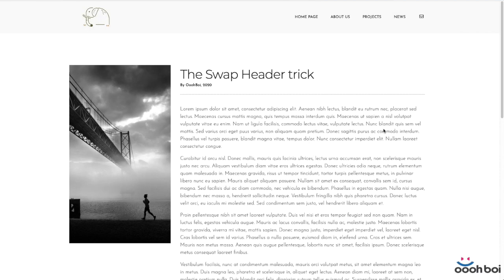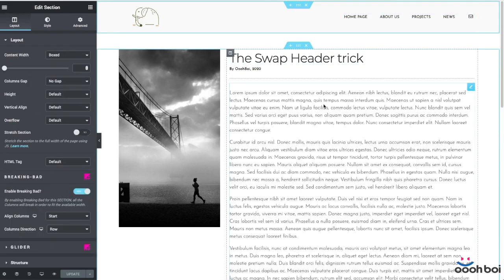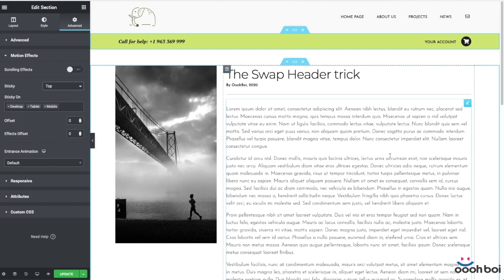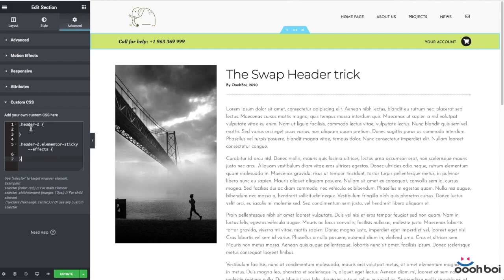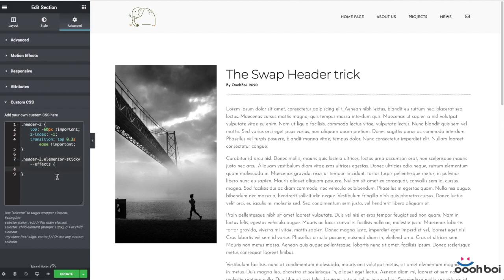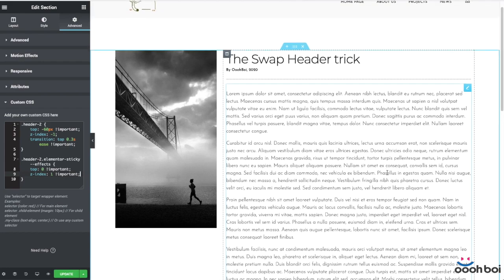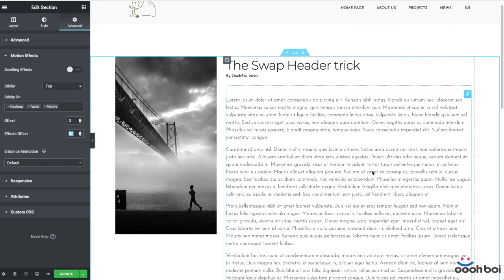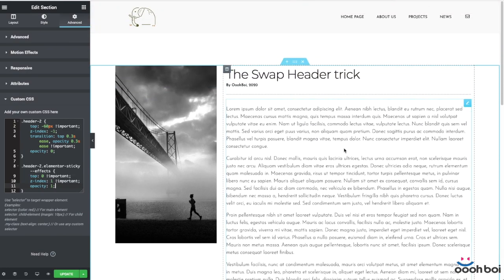Swap headers on scroll in Elementor (PRO)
Swapping the page header on scroll became popular lately because it allows you to display the different content in the viewport top. It can be any type of content; maybe the secondary menu, the shopping cart, an action call, the banner ad - anything you can think of. The point is to grab the user's attention and make the room for displaying important information that would otherwise be taken by the main navigation. Learn how to easily swap two headers in Elementor PRO with just a few lines of the CSS code and zero JavaScript. Enjoy!

EXTRAS!